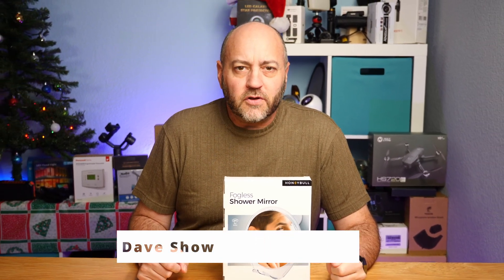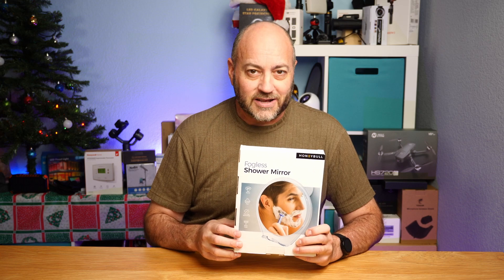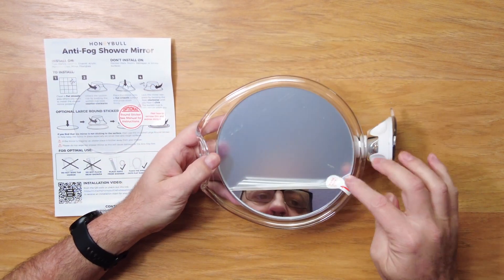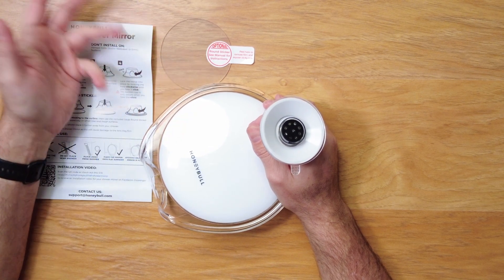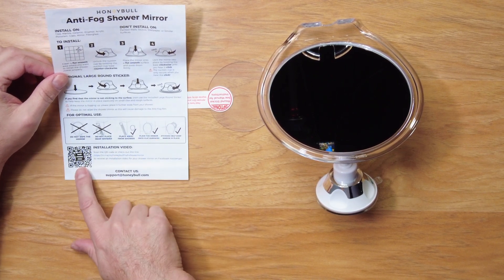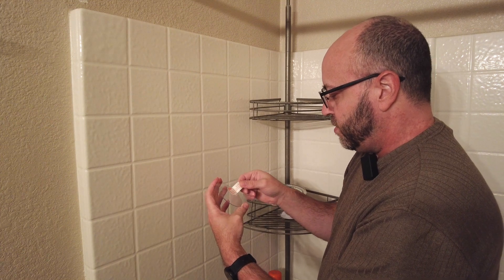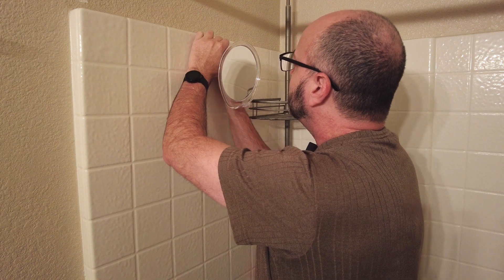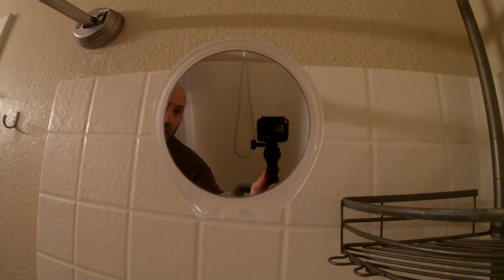HoneyBull shower mirror fogless | shaving mirror | anti Fog